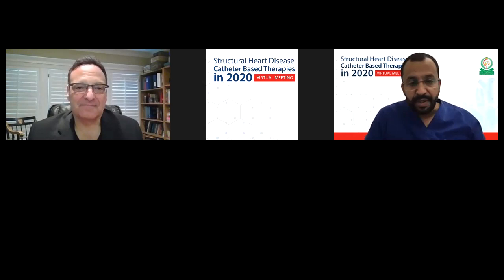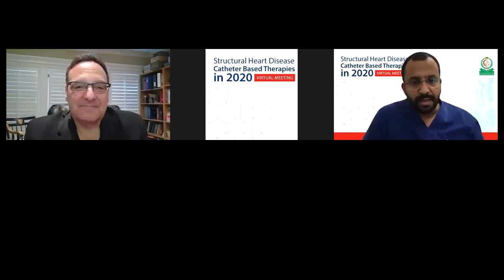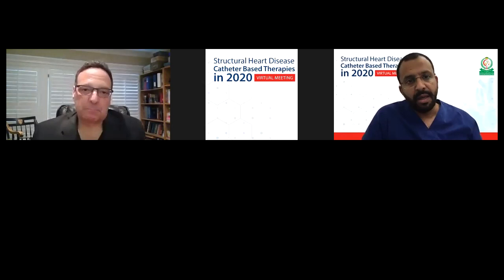KFAFH2020 Aortic Valve Day Dr Ahmed AlJohani - Dr David Cohen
Interview by Dr Ahmed AlJohani & Dr David Cohen discussing various aspects of TAVR ..